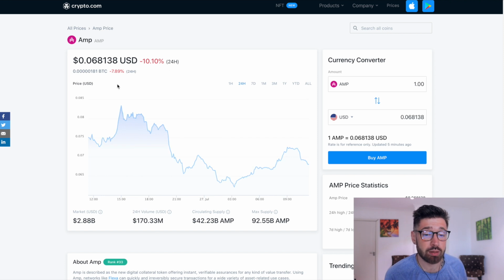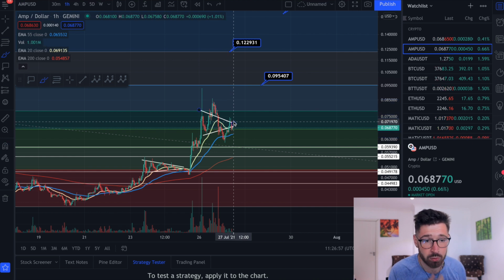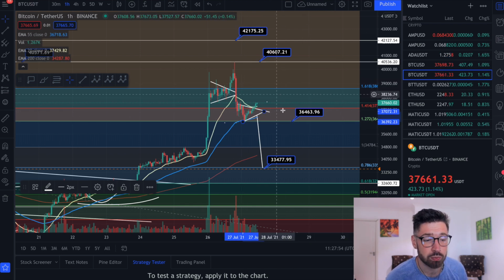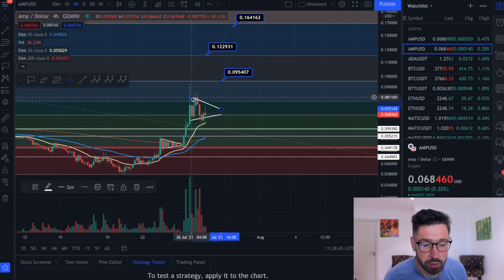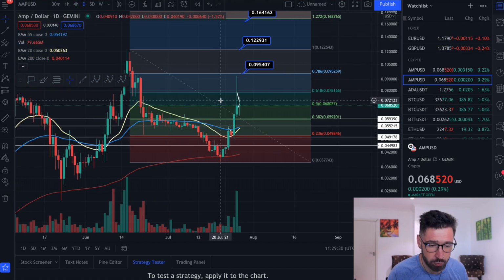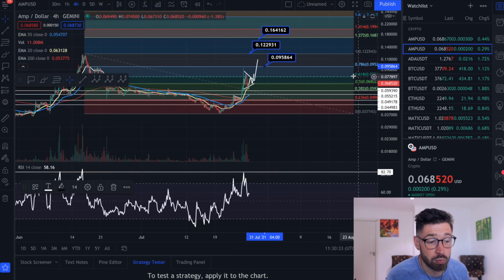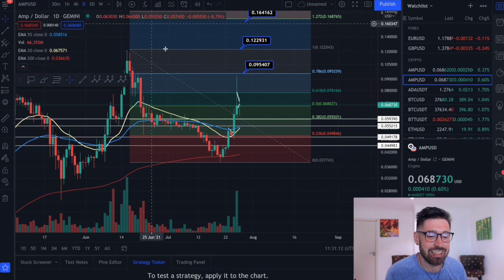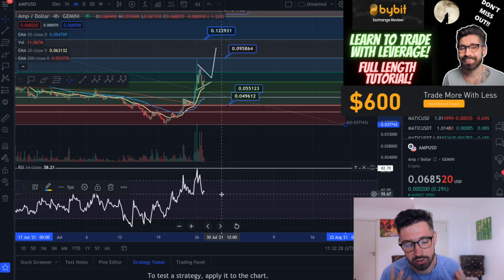AMP TOKEN PRICE PREDICTION 2021👑 BE CAREFUL WITH AMP COIN! - AMP COIN PRICE PREDICTION 2021👁